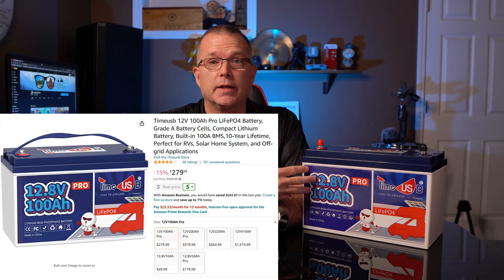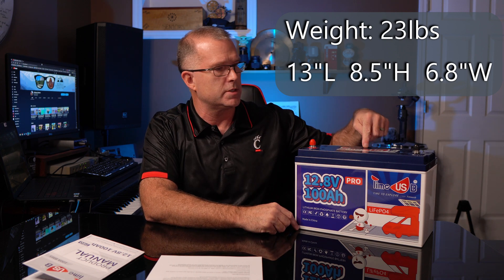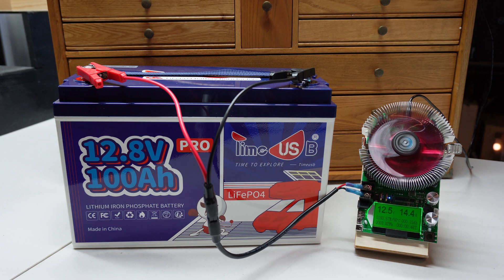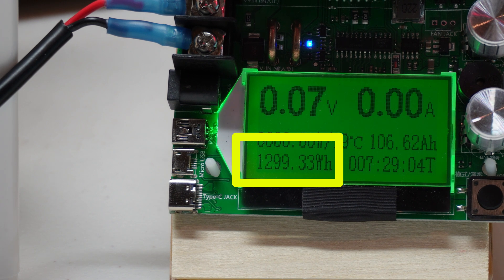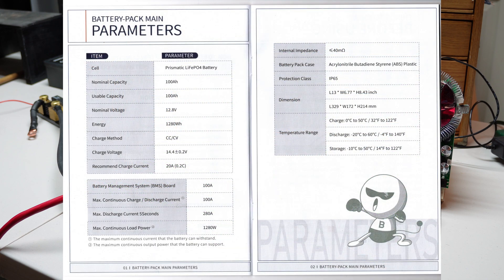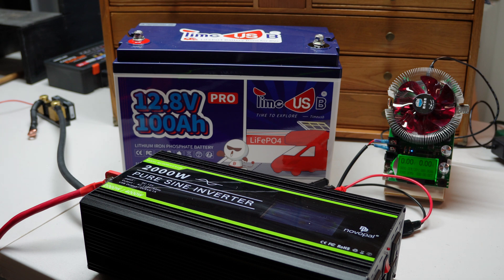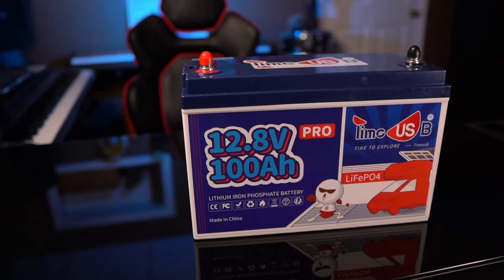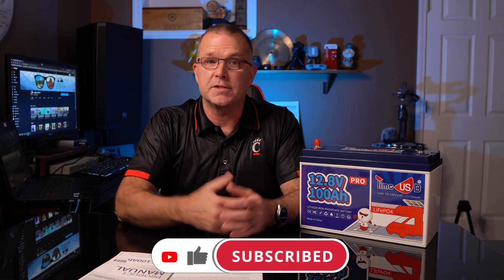*No Hype* BEST Budget-Priced 100Ah LiFePO4 Battery I've Seen: Timeusb 12.8V 100Ah PRO LiFePO4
I can't believe you can get a 100Ah LiFePO4 battery of this quality for under $300.  Fantastic deal.

***Heads-up!*** I just noticed that they've redirected the above link to the 50Ah version because they're apparently out of stock on the 100Ah version I reviewed in this video.  Just be aware!

More comfortable with a pre-packaged solar solution?